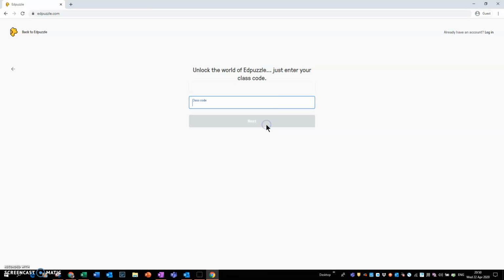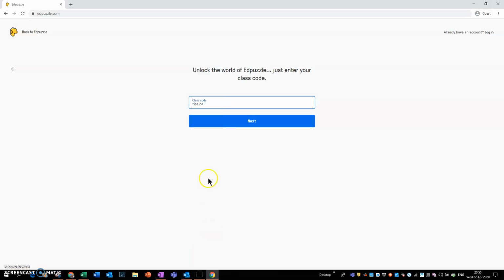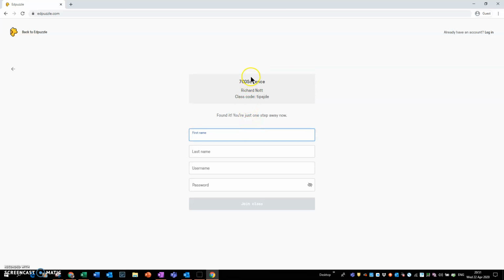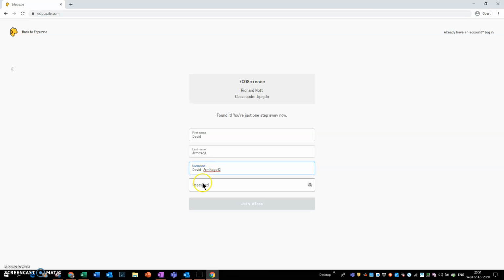Join Ed Puzzle for Mr C class.